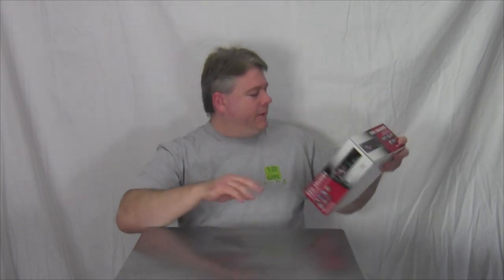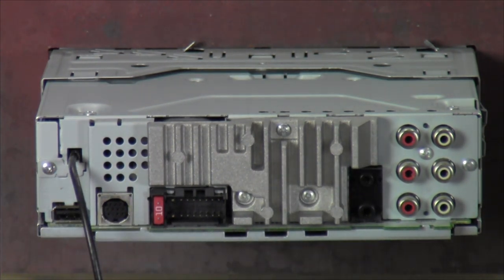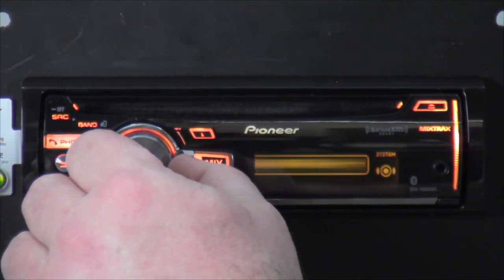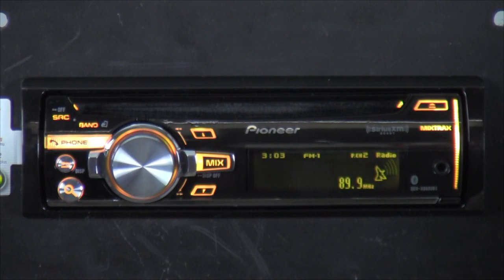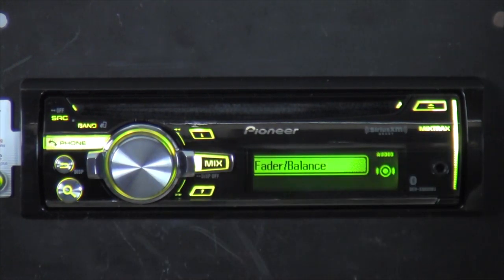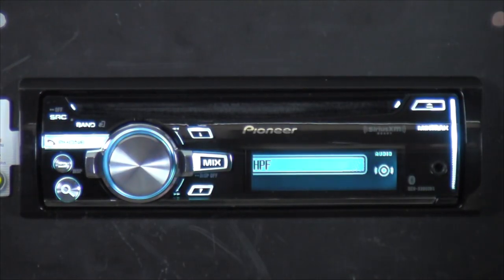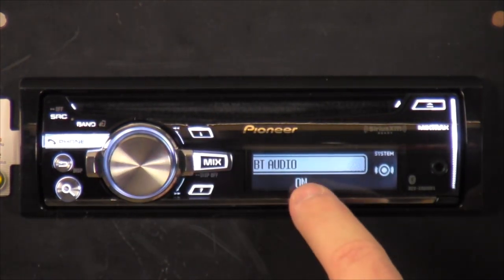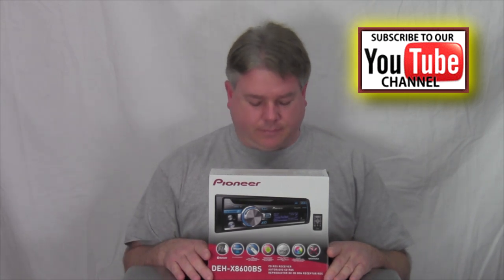Pioneer DEH-X8600BS - Out Of The Box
I am doing a out of the box review of the Pioneer DEH-X8600BS.